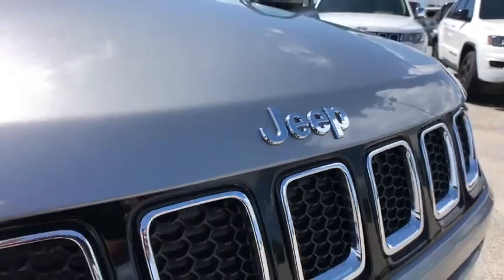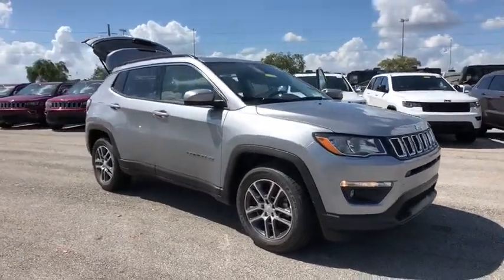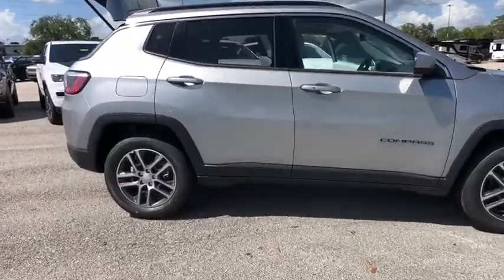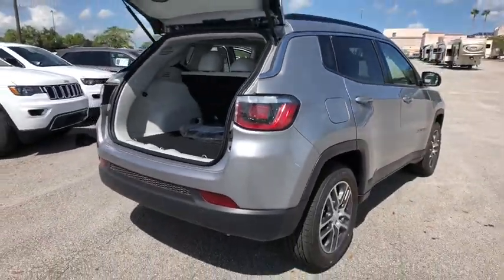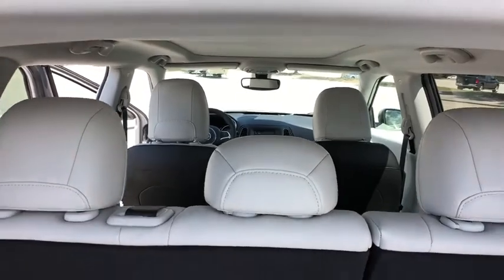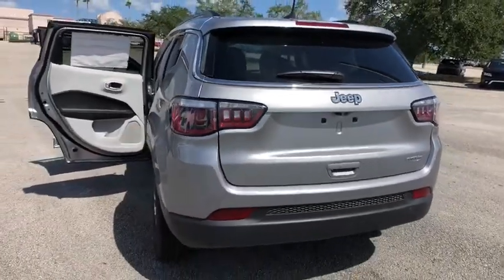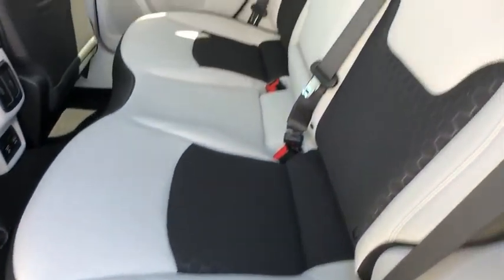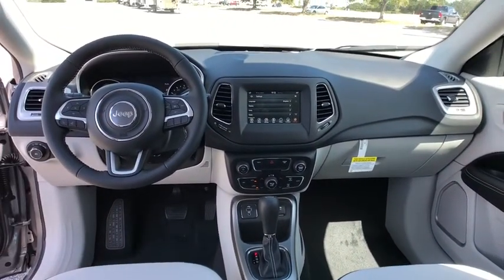2019 Jeep Compass Orlando, Deltona, Sanford, Oviedo, Winter Park, FL T614773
TRANSMISSION: 6-SPEED AISIN F21-250 GEN 3 AUTO  (STD),ENGINE: 2.4L I4 ZERO EVAP M-AIR W/ESS  (STD),BILLET SILVER METALLIC CLEARCOAT,SKI GRAY/BLACK  PREMIUM CLOTH/VINYL BUCKET SEATS,MONOTONE PAINT APPLICATION,POPULAR EQUIPMENT GROUP  -inc: 4-Way Power Lumbar Adjust  Cluster 7.0 Color Driver Info Display  Rear View Auto Dim Mirror  Remote Start System  Power 8-Way Driver/Manual 6-Way Passenger Seats,TIRES: P225/60R17 BSW AS  (STD),WHEELS: 17 X 7.0 POLISHED/GRANITE POCKETS ALUM,POWER FRONT/FIXED REAR FULL SUNROOF,Front Wheel Drive,Power Steering,ABS,4-Wheel Disc Brakes,Brake Assist,Aluminum Wheels,Tires - Front All-Season,Tires - Rear All-Season,Heated Mirrors,Power Mirror(s),Rear Defrost,Intermittent Wipers,Variable Speed Intermittent Wipers,Privacy Glass,Rear Spoiler,Power Door Locks,Daytime Running Lights,Automatic Headlights,Fog Lamps,AM/FM Stereo,MP3 Player,Bluetooth Connection,Auxiliary Audio Input,Steering Wheel Audio Controls,Pass-Through Rear Seat,Rear Bench Seat,Adjustable Steering Wheel,Trip Computer,Power Windows,Leather Steering Wheel,Keyless Entry,Keyless Start,Cruise Control,Climate Control,Multi-Zone A/C,Cloth Seats,Vinyl Seats,Bucket Seats,Driver Vanity Mirror,Passenger Vanity Mirror,Driver Illuminated Vanity Mirror,Passenger Illuminated Visor Mirror,Floor Mats,Engine Immobilizer,Traction Control,Stability Control,Front Side Air Bag,Tire Pressure Monitor,Driver Air Bag,Passenger Air Bag,Front Head Air Bag,Rear Head Air Bag,Passenger Air Bag Sensor,Knee Air Bag,Child Safety Locks,Back-Up Camera